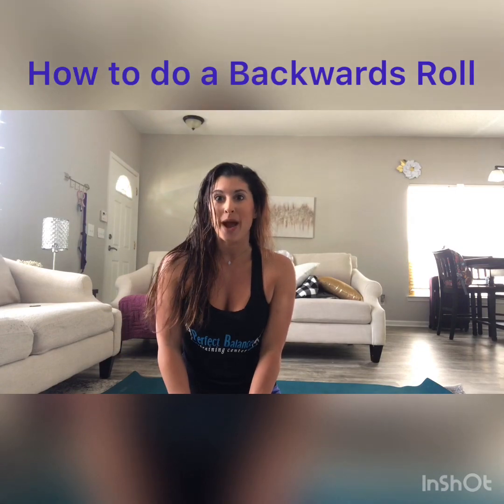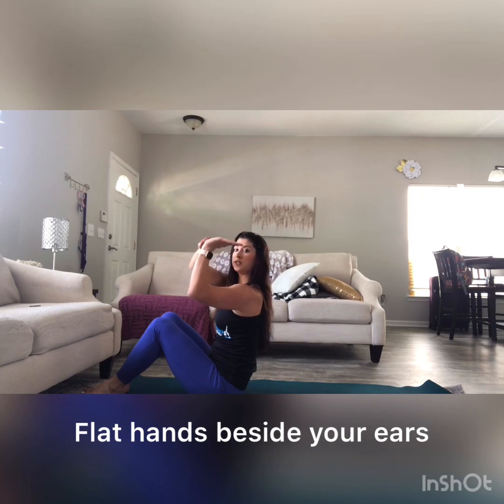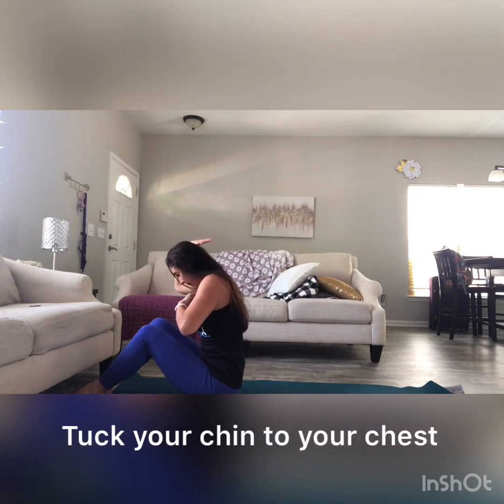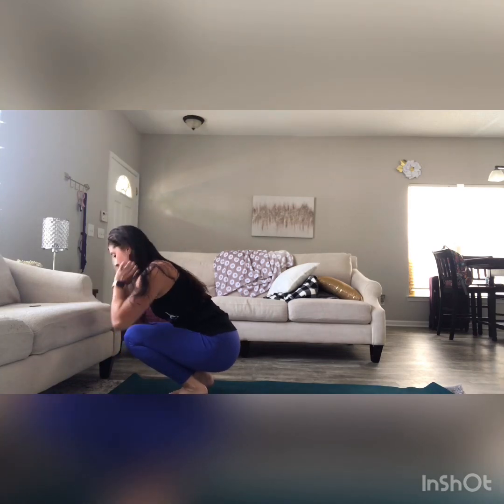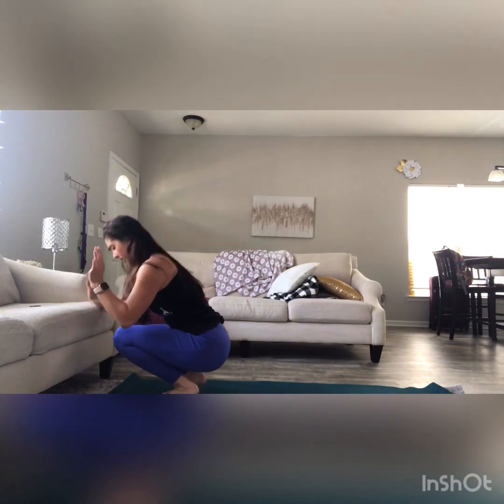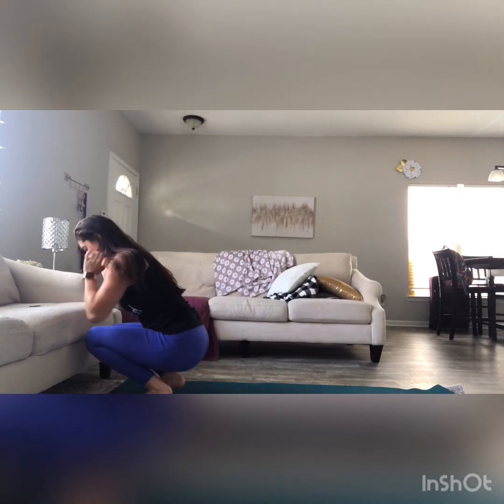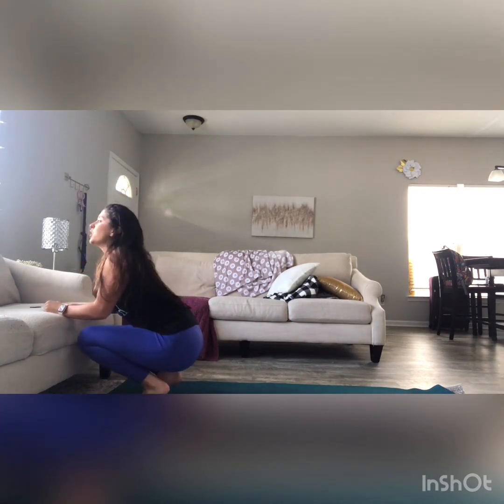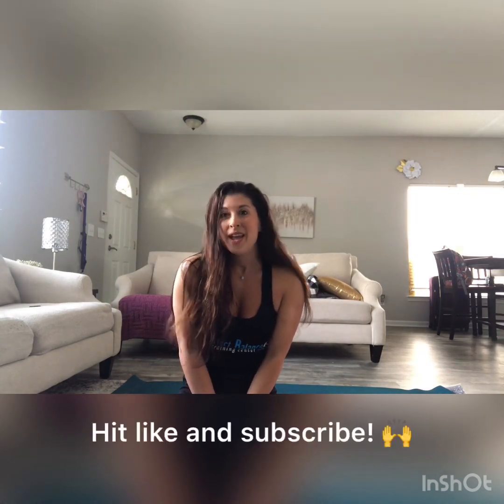How to do a Backwards Roll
Beginners guide to a backwards roll